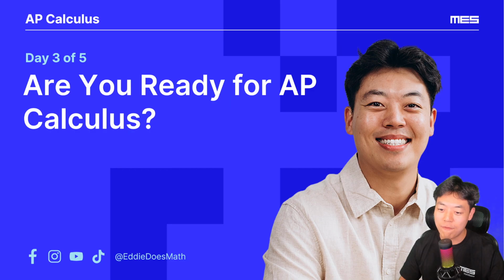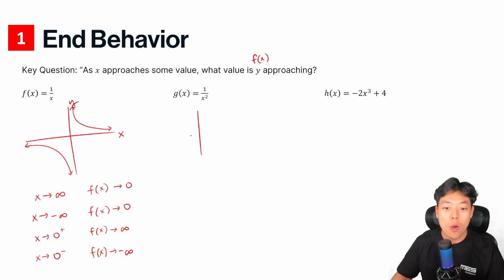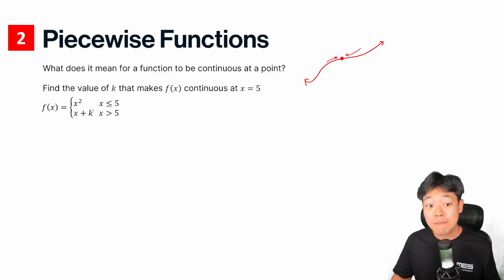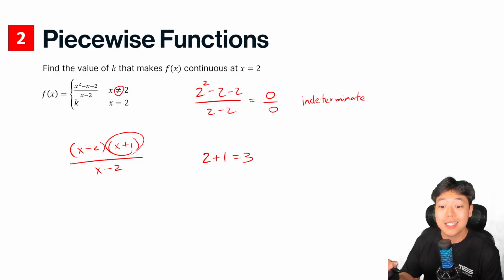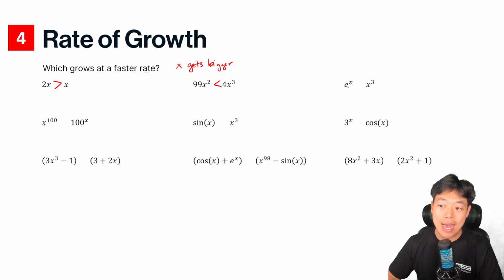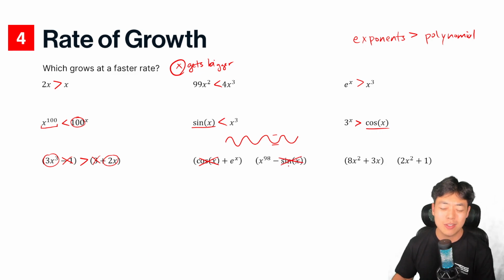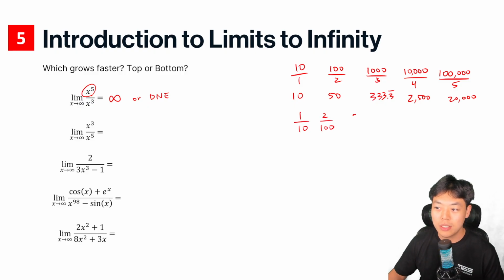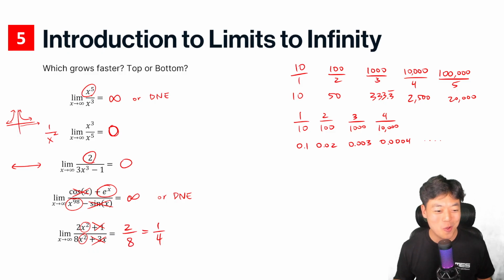Don't Start AP Calc Without Watching This | Day 3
Prepare for AP Calculus success with this five-day series. Get ready for AP Calculus by mastering the essential topics needed to excel this school year.

This is day three of our series designed specifically for students who want to verify they have the foundational knowledge required for high achievement in their upcoming course. Whether you are nervous about the curriculum or just want a refresher, this lesson ensures you are fully prepared for the challenges ahead.

We focus on the five critical topics that consistently trip up students. By reviewing these concepts now, you gain a clear advantage before the semester begins. Mastering these calculus basics is the most efficient way to build confidence and streamline your study process throughout the year.